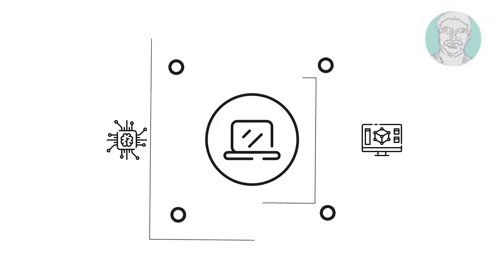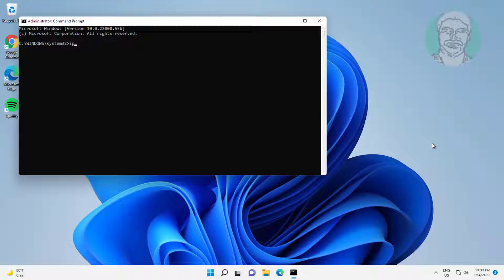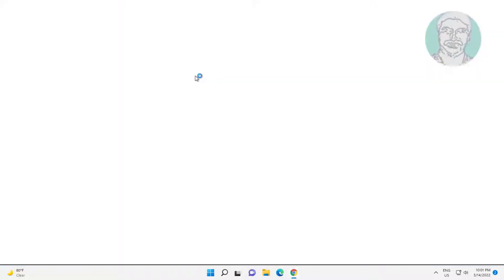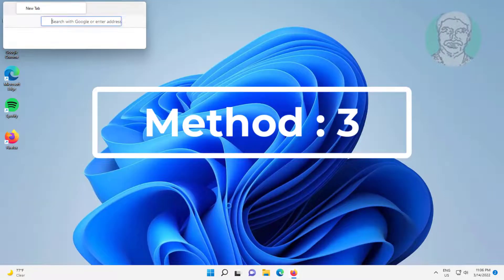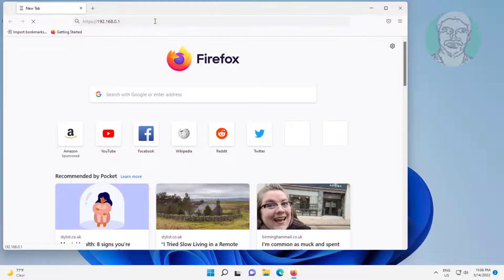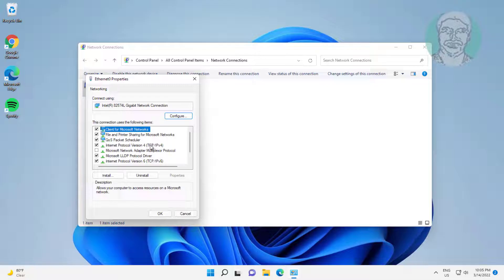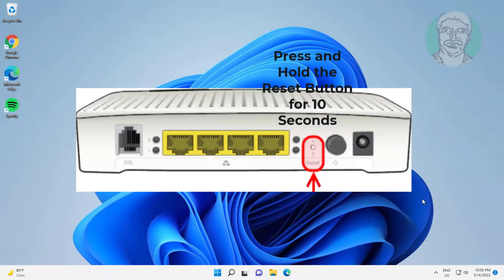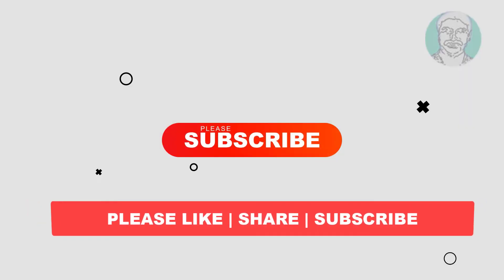Fix Windows 11/10 Can't Access Router IP Address / Web interfaces / 192.168.0.1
This Tutorial Helps to Fix Windows 11/10 Can't Access Router IP Address / Web interfaces / 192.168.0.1

00:00 Intro
00:08 Method 1 - Check Default Gateway Address
00:42 Method 2 - Check https
01:04 Method 3 - Open With Other Browser
01:27 Method 4 - Change Internet Protocol Properties
01:59 Method 5 - Reset Router
02:17 Closing